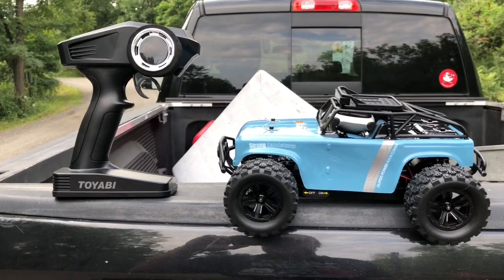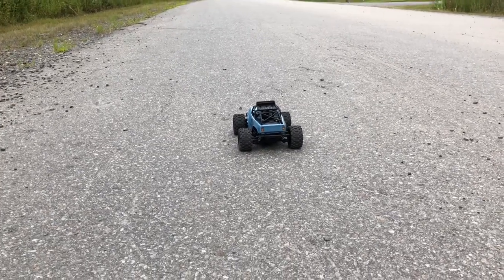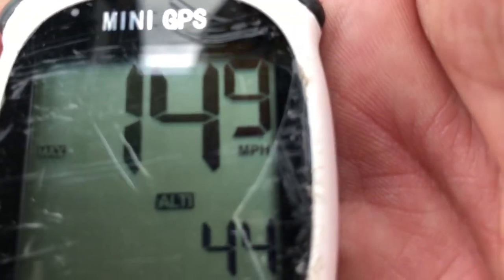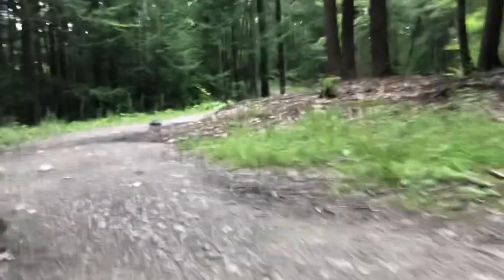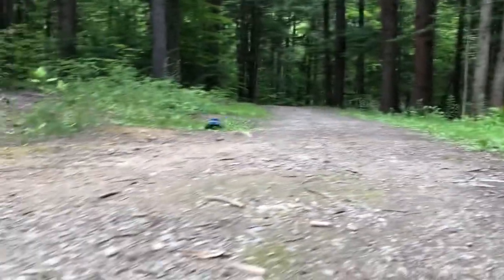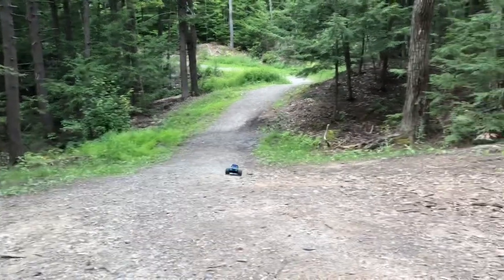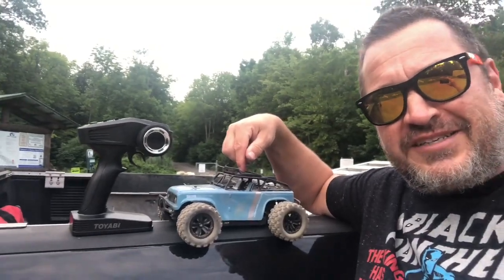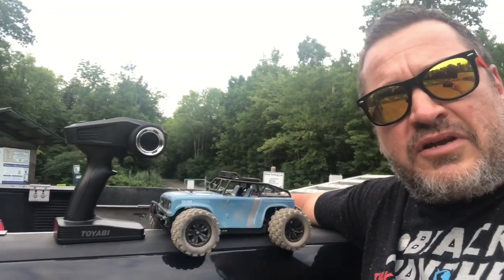Driven and tested: GizmoVine GV109 1/18 Rc desert truck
Welcome!Thank you for stopping by! Im sorry this video was a day late, as I had to tend to a family emergency. Everything is going to be ok! Thank God!
This little truck is a good one, and I totally recommend it at this price! You can get it exclusively at Amazon at this link: RC CAR,GizmoVine Off-Road Remote...

All music used for this video came off my editing app-VideoLeap by Lightricks.
Special effects from my Special effects app FXguru. You can find both @ the App Store.
Camera I use is an iPhone 8se